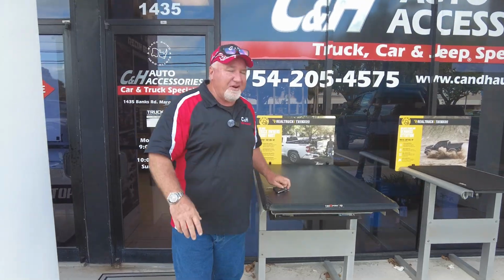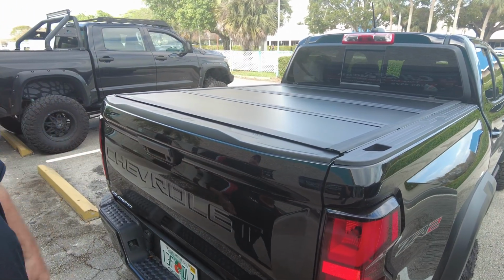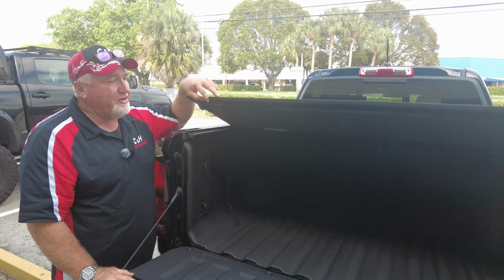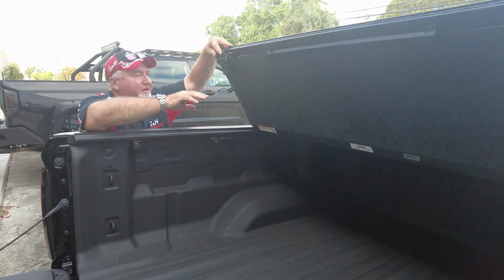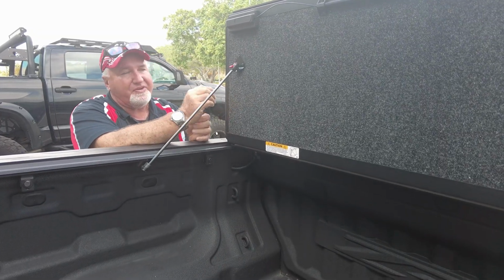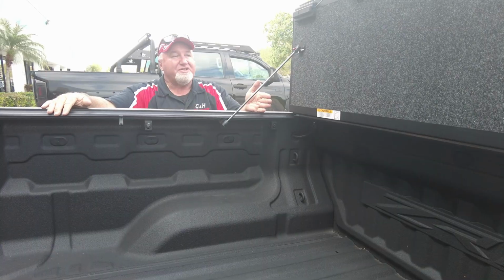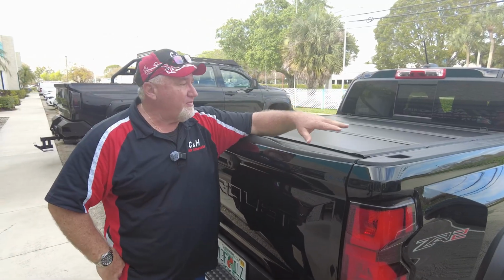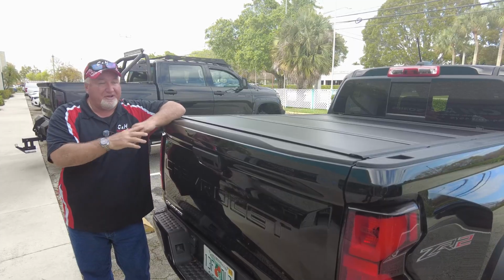Undercover Ultra Flex on a 2025 Chevy Colorado ZR2 review from C&H Auto Accessories #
Undercover Ultra Flex on a 2025 Chevy Colorado ZR2 with 5 ft Bed.
Review by Chris Guthrie from C&H Auto Accessories 1435 Banks Road, Margate, Fl.